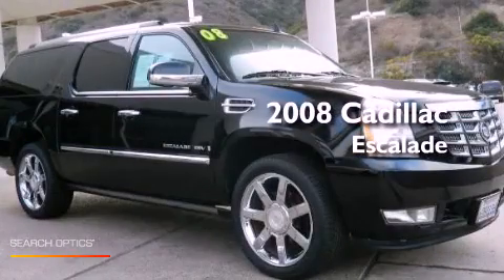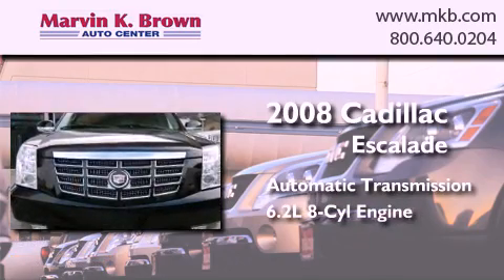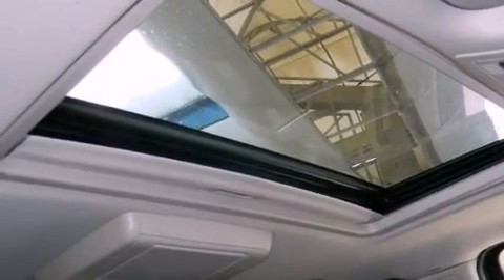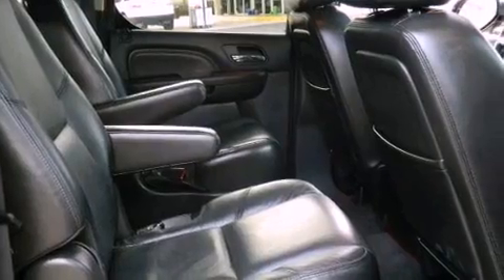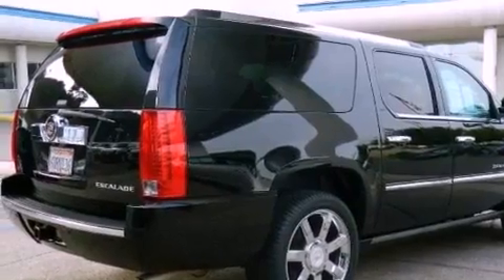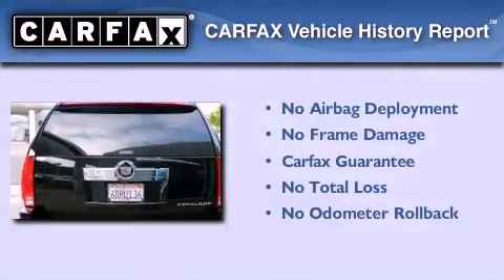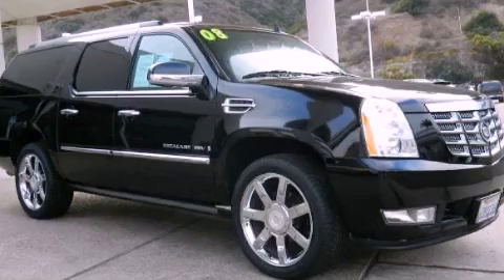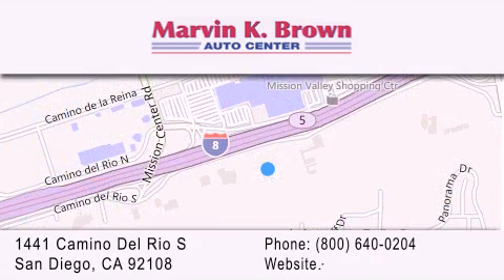2008 Cadillac Escalade ESV San Diego CA 92108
Year : 2008
 Make : Cadillac
 Model : Escalade ESV
 Engine : V8 HO 6.2 Liter
 Trans . : 6-Spd Automatic
 Exterior : Black
 Miles : 73,968
 Interior : Ebony
 Stock : 14055